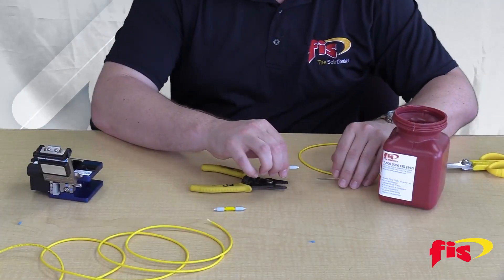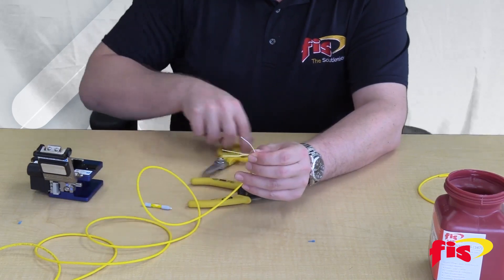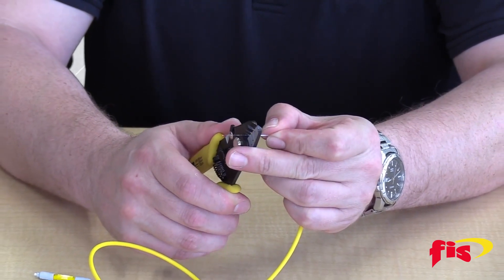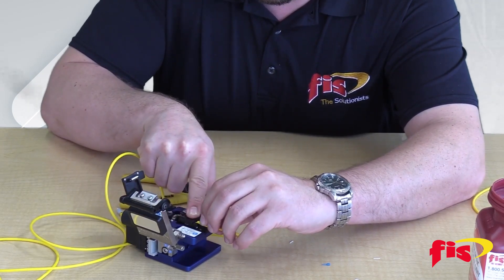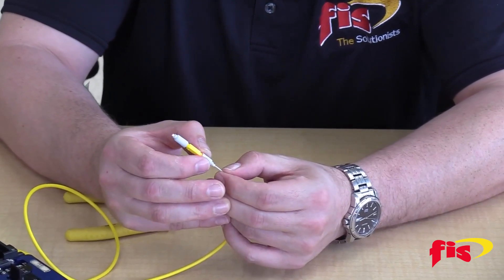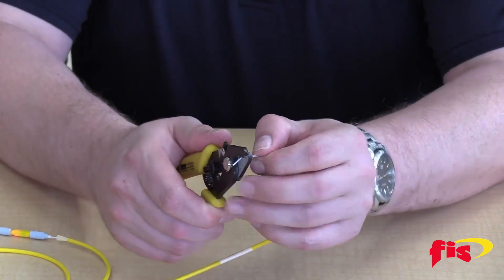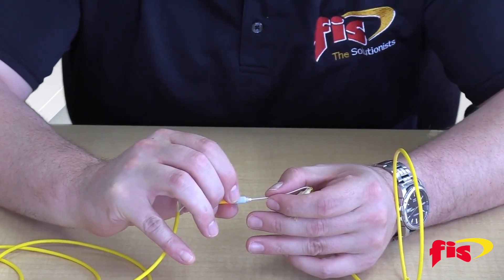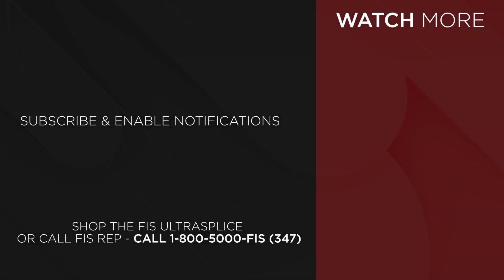Mechanical Splicing with the FIS UltraSplice | Instructional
In this instructional video, Test Equipment Product Manager Bob Licari demonstrates how to do a mechanical splice with the FIS UltraSplice when the option of fusion splicing is not available.